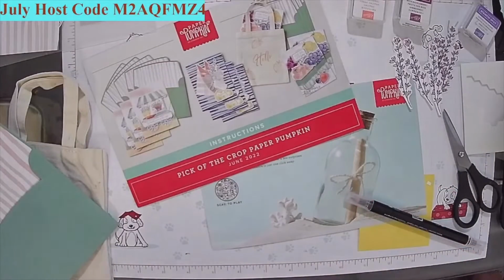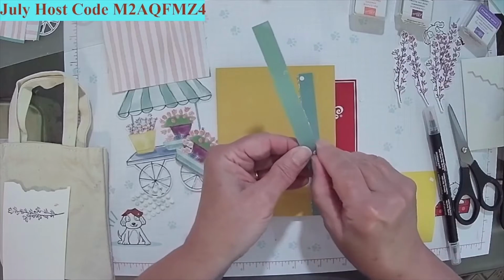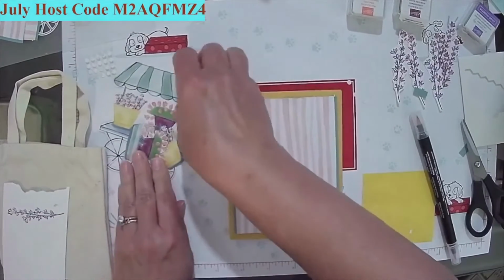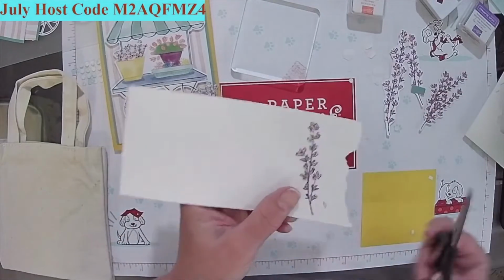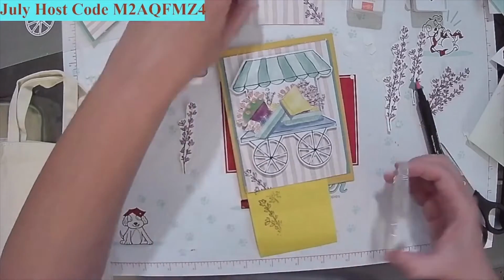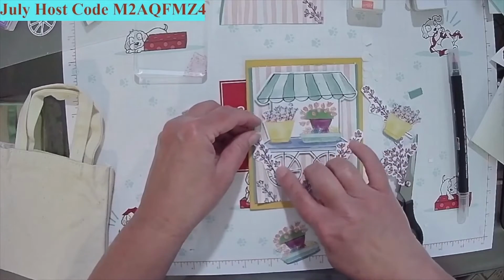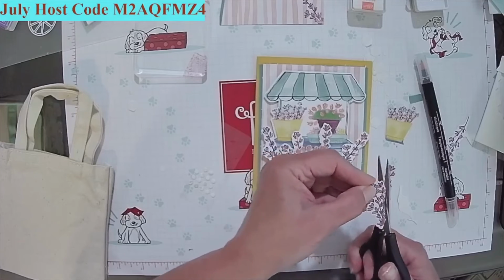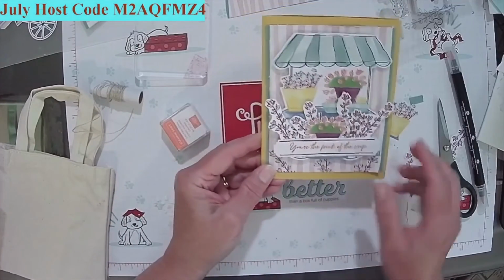Teach Me Nana: Pick of the Crop Alternative 1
Creating an alternative to June PP kit Pick of the Crop using coordinating cardstock and cutting up the envelope
Technique:  Fussy Cutting, water color effect